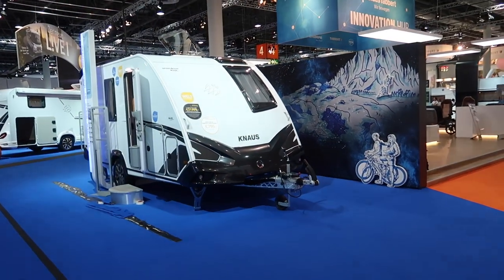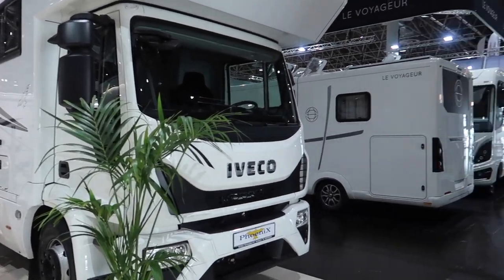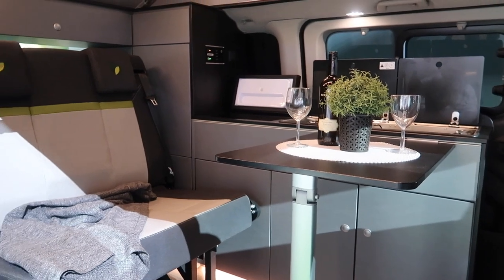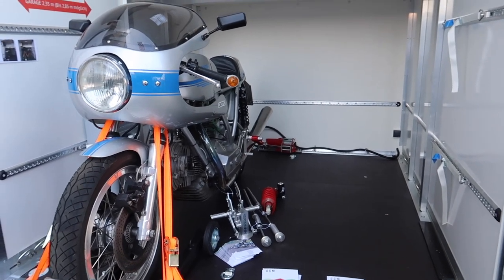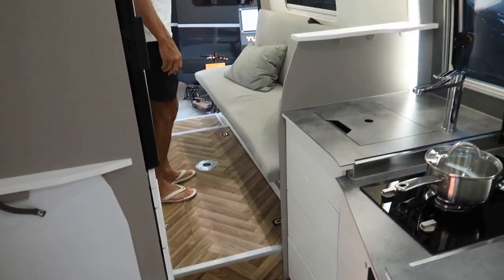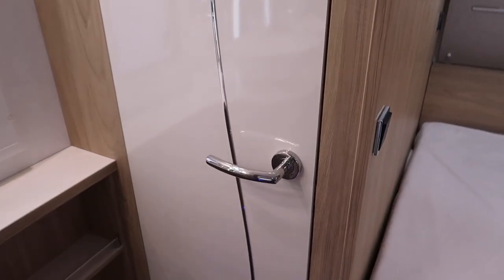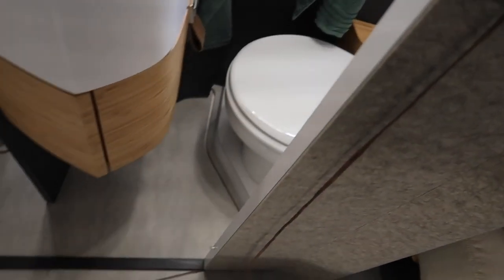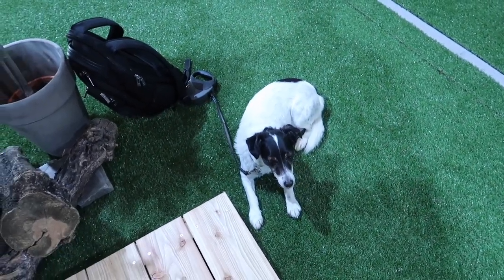Caravan Salon Düsseldorf 2019 - NEW STUFF! Hybrid Camper Vans! Exciting innovation!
What's new and exciting at Caravan Salon Düsseldorf 2020?

Allow me, Andrew Ditton, and the enigma that is Dougal Dog, show you around...

We start at the Knaus Tabbert Hall and take a look at the Sport & Fun Black Selection, riding on the new Al-ko lightweight chassis.

Then we head to Airstream Germany for a look at the Caravel 22ft.

Over then to the Dethleffs stand for a look at their new Hybrid Camper Van, the Ford Transit-based Globevan e.hybrid.

Over then to Adria to try and have a look at the Astella - but no chance!

Outside, we take a look at the Sportcaravan Cube 5 ; a toy-hauler with living accommodation, ideal for carrying a motorbike in the sealed garage.

Back into the Halls, we look at the ingenious Beauer 3X - a neat French Caravan that triples in size.

The Yucon by Frankia is a Mercedes Sprinter-based van conversion with an interestingly different interior.

If Geri Halliwell had a caravan, she would have the La Mancelle Liberty 440SA  with its striking Union Jack colour scheme and diner-inspired interior.

Hymer launched a concept van in association with BASF, incorporating innovations such as an inflatable pop-top and 3-D printed mouldings.

We finish off looking at the Eriba Touring 820. It's huge, it's heavy, and it's gorgeous.

MAIN VLOGGING CAMERA: Canon G7X
(most of this vlog was shot on this camera)

DEAD MOUSE FOR CANON G7X: Micromuff skinny wind muffler (currently unavailable on Amazon)

SMART PHONE: iPhone 7+

WINDSCREEN SUCTION MOUNT

MAIN CAMERA: Sony A7Sii - Now discontinued so check out

ACTION CAMERA: Sony FDR-X3000 with waterproof housing

DRONE: DJI Mavic Pro

VOICEOVER MICROPHONE: Rode NT-USB

TABLE TOP TRIPOD: Neewer

LAVALIER (LAPEL) MICROPHONE: Boya BY-M1

LED LIGHT: Neewer dimmable on-camera LED light

AUDIO RECORDER: Zoom H4n

WIND MUFFLER FOR SOUND RECORDER

CARBON FIBRE VIDEO TRIPOD: Calumet legs (discontinued) with Manfrotto head. Try this new equivalent

SELFIE STICK: Similar version

GIMBAL (STABILISER): Feiyutech a2000
(nb - this is a link to the one-handled version as I have. I would recommend you learn from my mistake and go for the two-handled version as the rig gets very heavy very quickly. The two-handled version is only £20 more